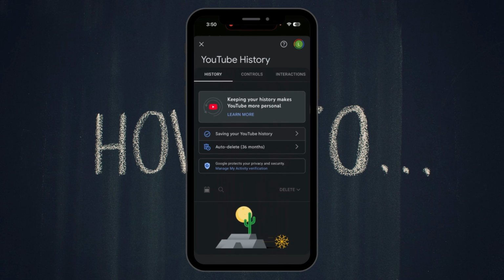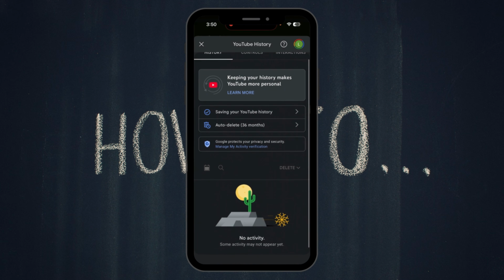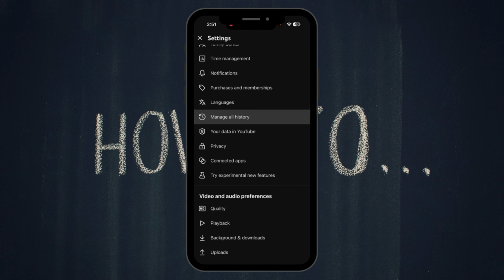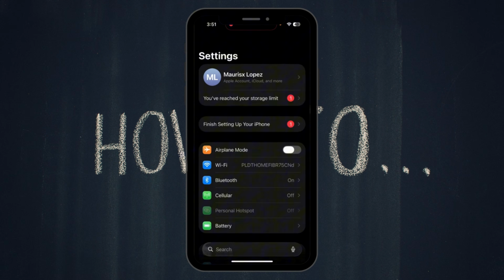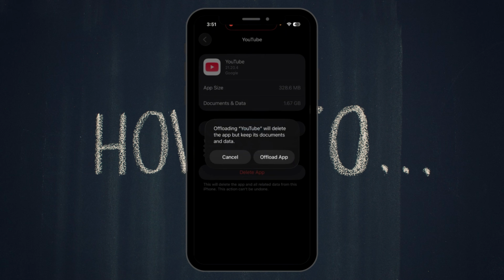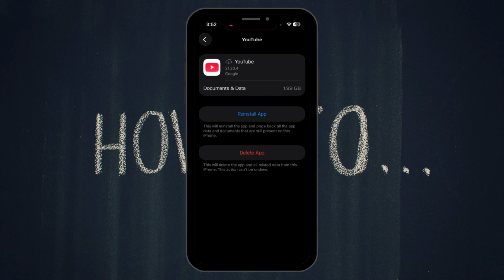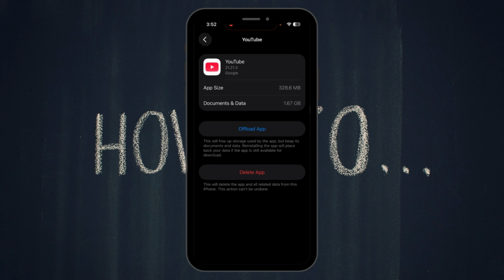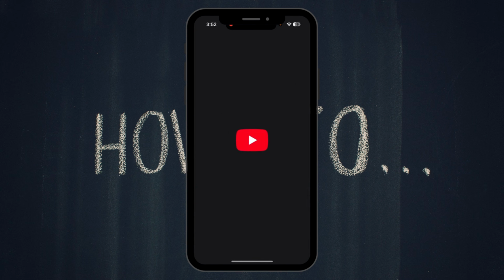YouTube History Not Deleting? Here's the Fix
YouTube history not deleting on mobile? Fix it with this easy step-by-step guide.
Learn how to clear YouTube watch history and search history when it won’t delete on Android or iPhone.

In this tutorial, you'll discover the common reasons YouTube history may not clear properly and how to fix the issue quickly.

📌 What you’ll learn:
• How to fix YouTube history not deleting
• How to clear YouTube watch history on mobile
• How to delete YouTube search history
• How to fix YouTube activity sync issues
• How to manage YouTube history settings
• YouTube mobile troubleshooting step by step

Follow this step-by-step guide to successfully remove your YouTube history and fix history deletion problems on mobile.